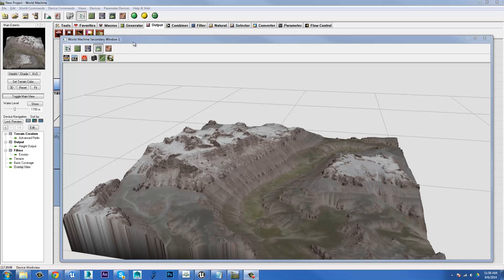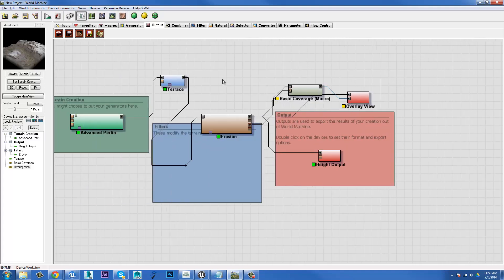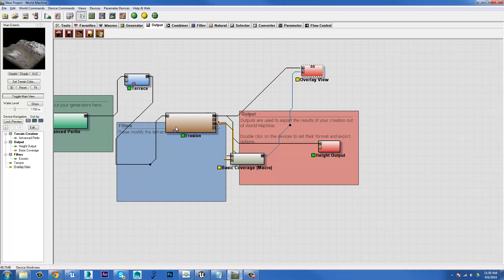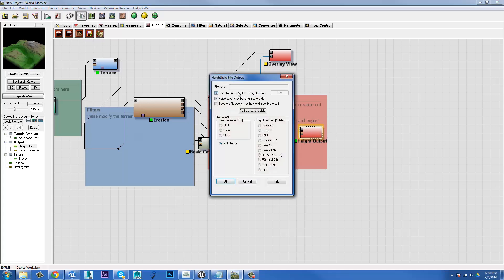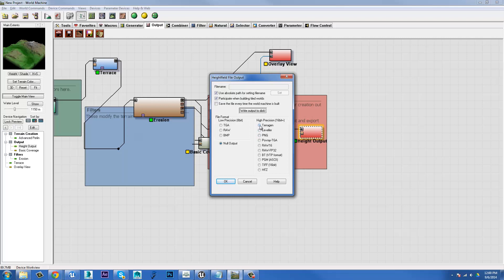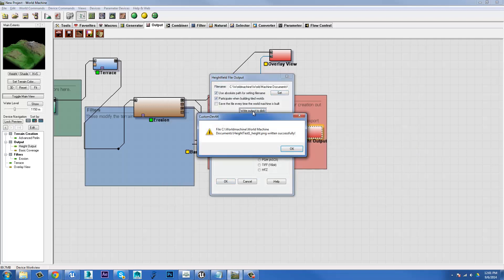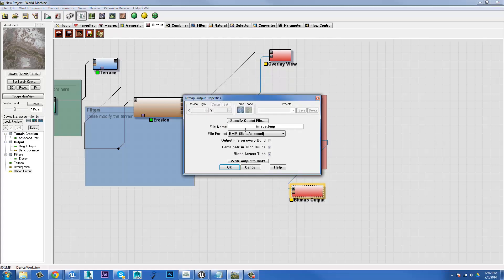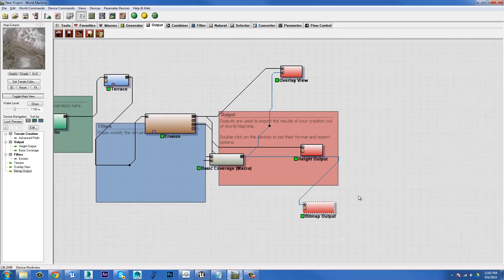WORLD MACHINE TUTORIAL SERIES - Part 3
This is part three of a quick crash course in the operation of World Machine, a terrain generation package used widely in Game Development.

Through these videos you will learn how to create a realistic and easily crafted natural Terrain, as well as how to bring that terrain into an art package for pre-rendered animation or stills, as well as using the output from World Machine to create massive worlds in Game Engines like Unity or Unreal.